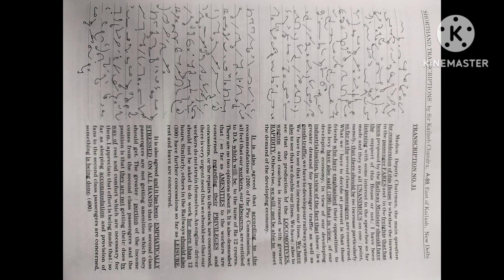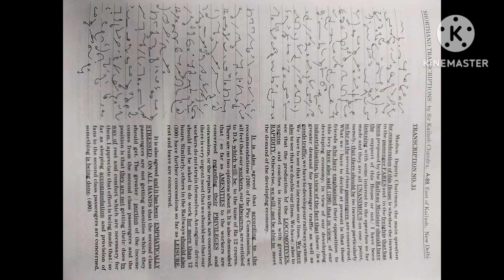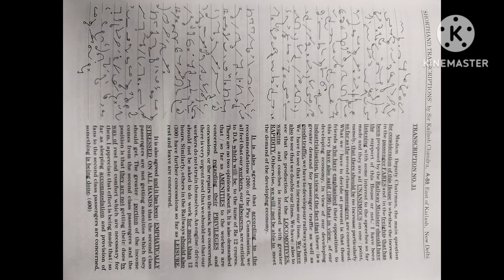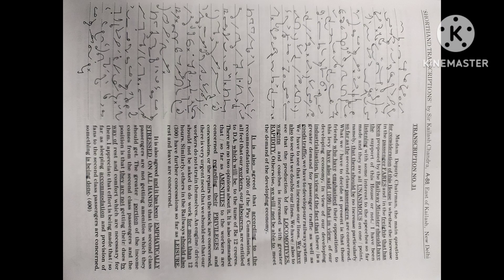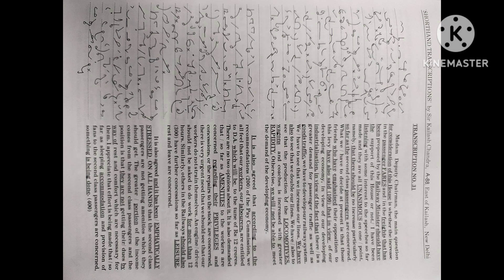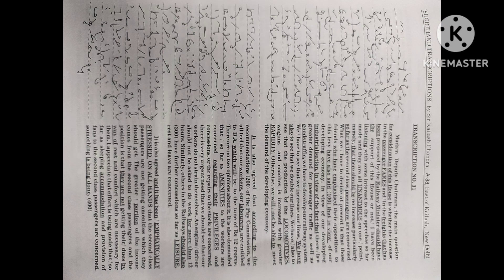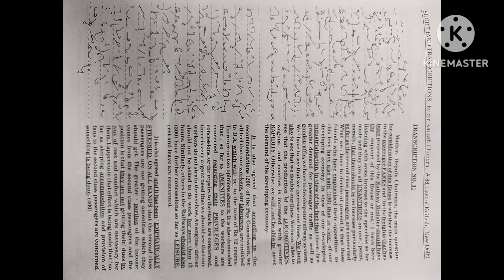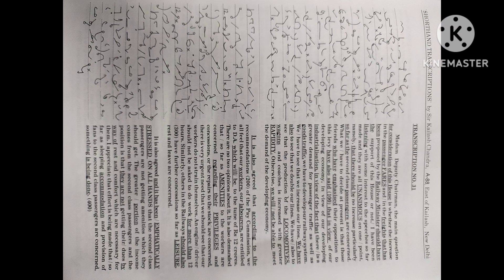# ex 31 Kailash Chandra Speed 90 Volume 2